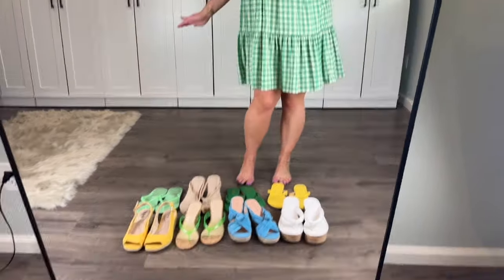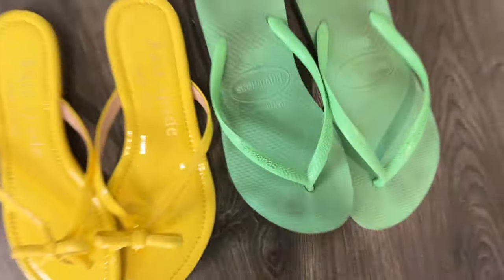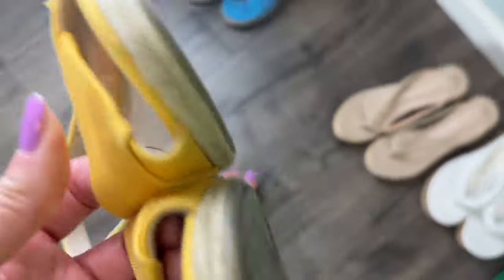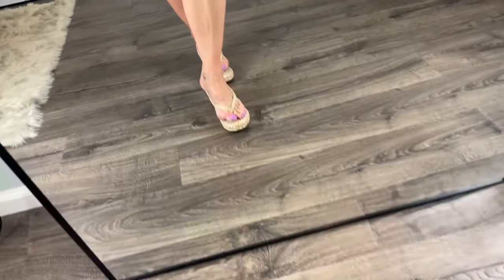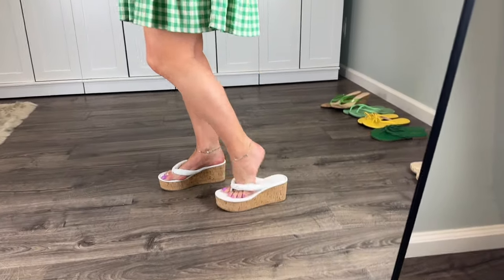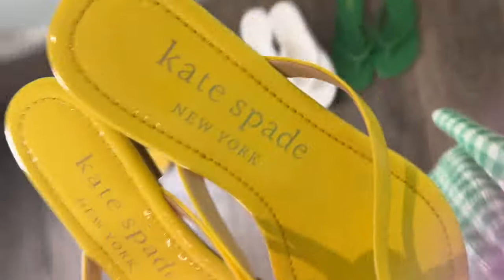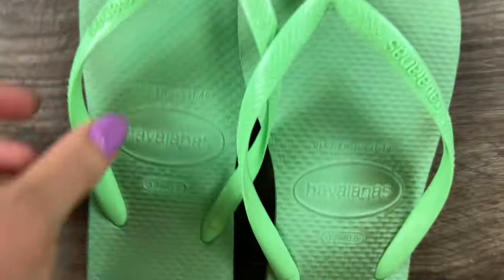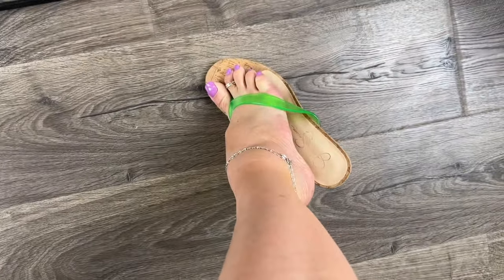BB Dakota Dress Spring 2024 Styling Ideas with 8 Pairs of Shoes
I love sharing my passion for shoe fashion! Let me know what you think of these shoes in the comments. As always, please keep your comments polite and respectful.